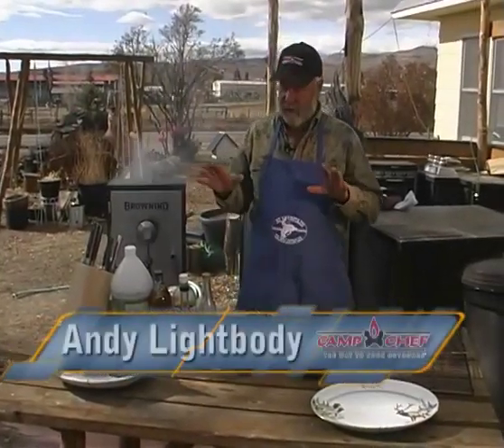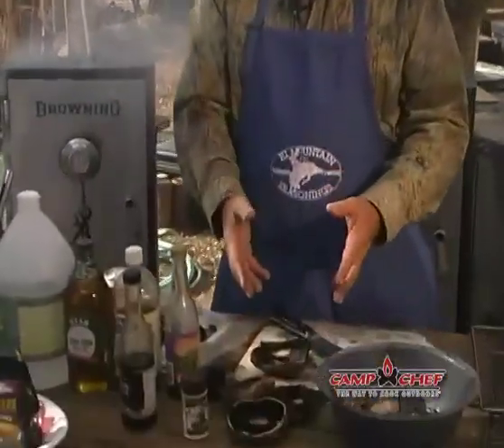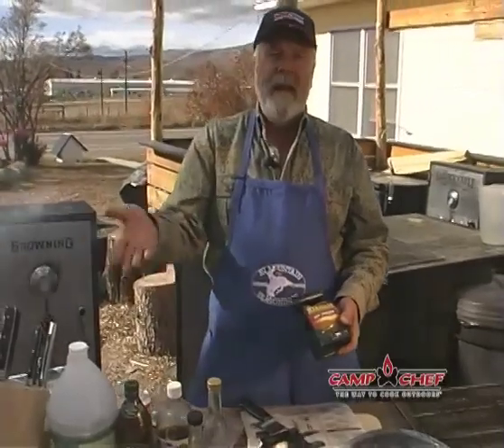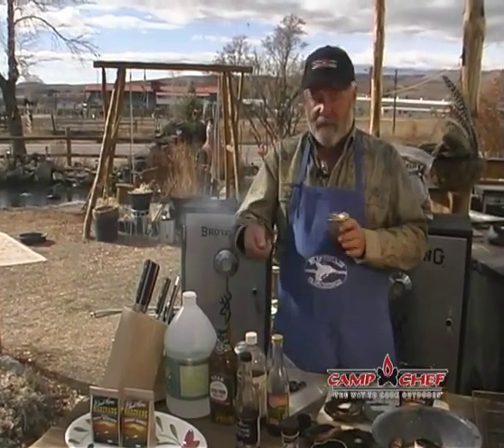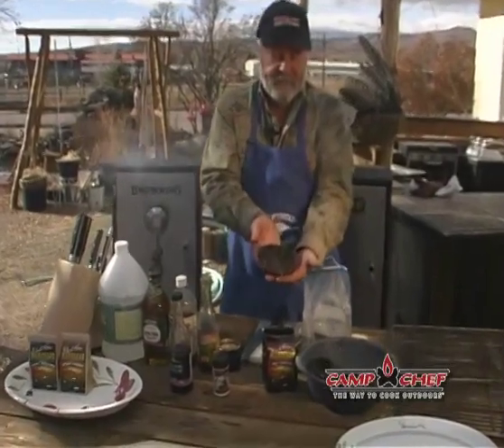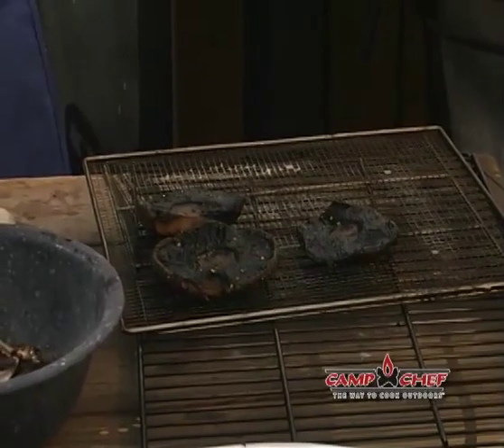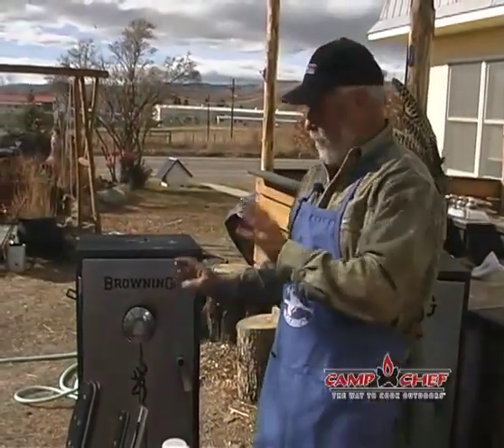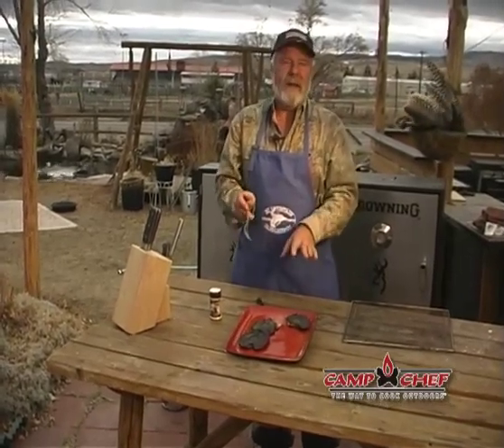Hi Mountain Mushrooms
Make excellent Portabello Mushrooms using Hi Mountain Seasoning's fabulous Soy Ginger Marinade.